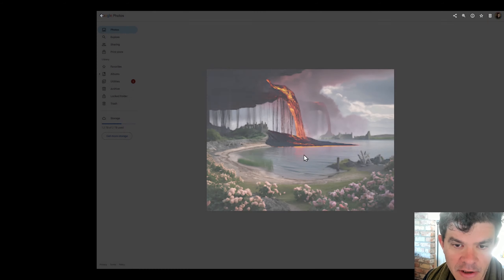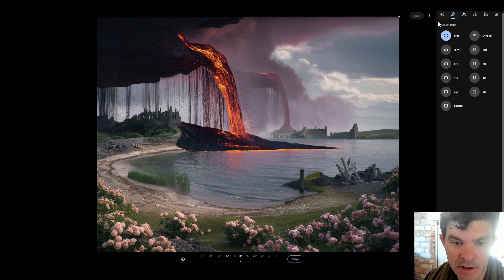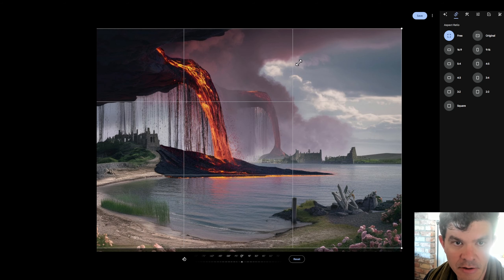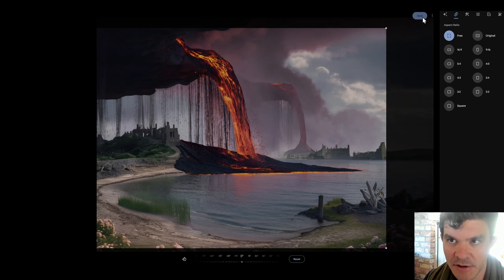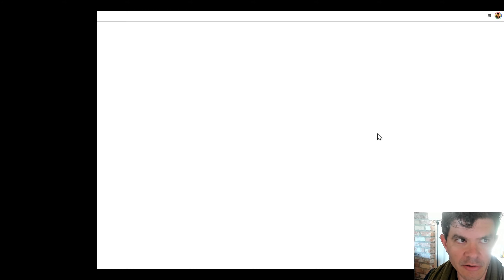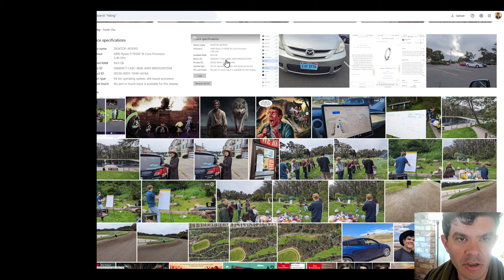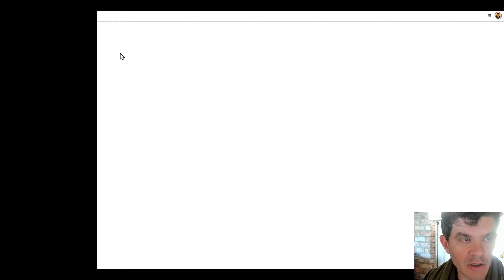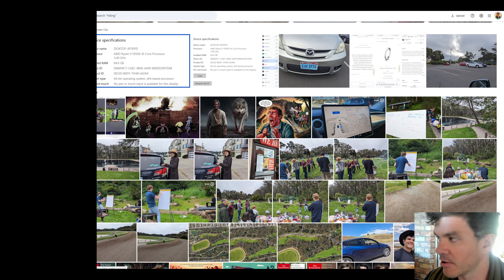Google Photos 2004 - 100% repro breakages on prod, open multiple years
I don't know what to say. I have a channel with 10+ open google photos UI/js/product bugs, and basically none of them have been fixed over the last couple years. How is this even a product anymore?

Google eng: quit your jobs and start competitors.
Google VP: fix this please, you are better than this. Do you mission, do good things
US SEC: break up google now, they can't keep monopolizing things like this